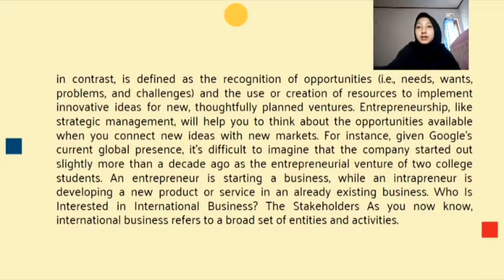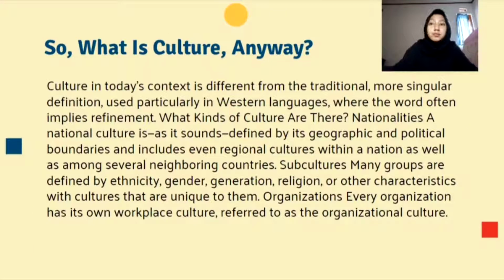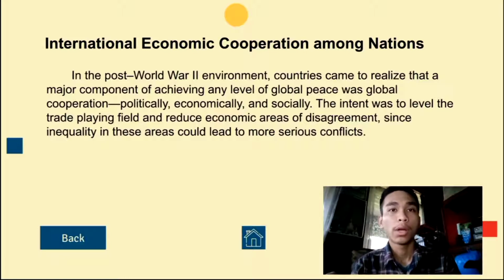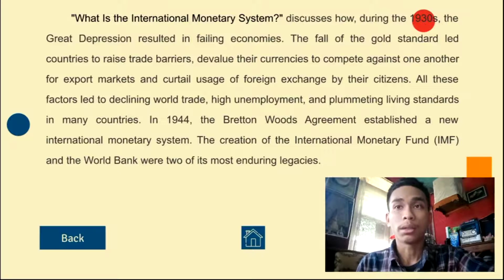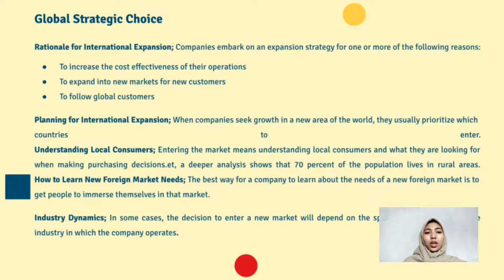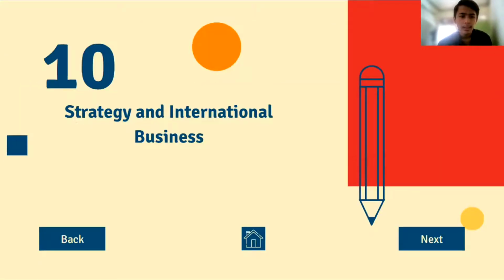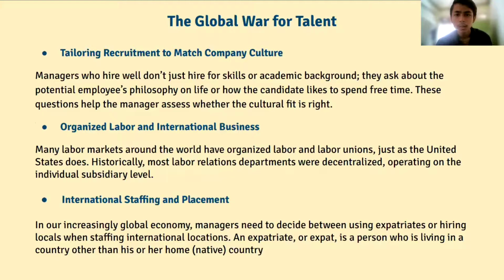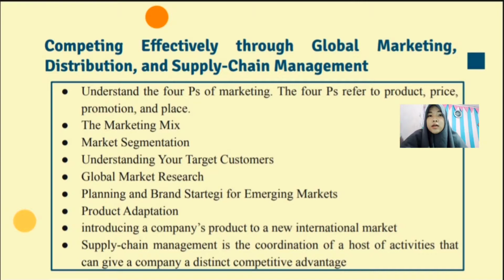International Business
Group 4 :
1. Fakhrul Aimar M
2. M. Rahman Dika A
3. Revina Wibowo
4. Risdalia Putri
5. Wulan Nadila L

✨Happy Watching ✨